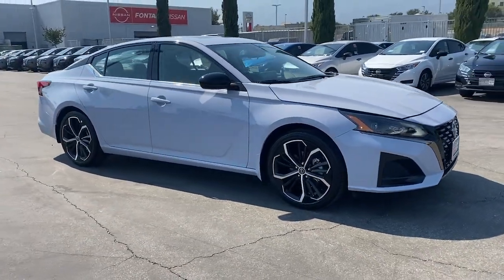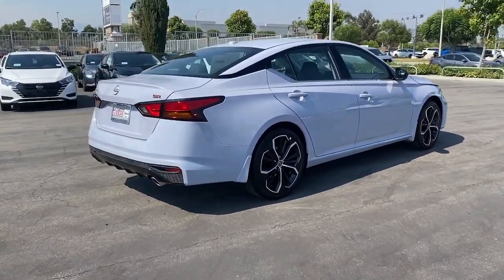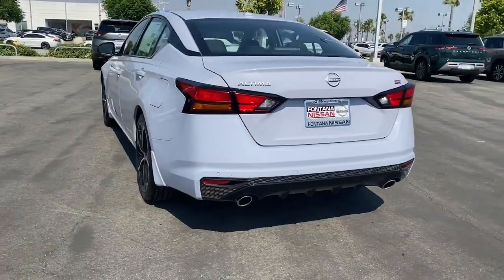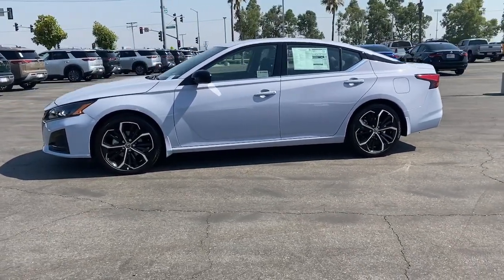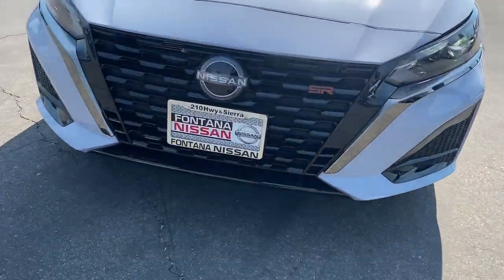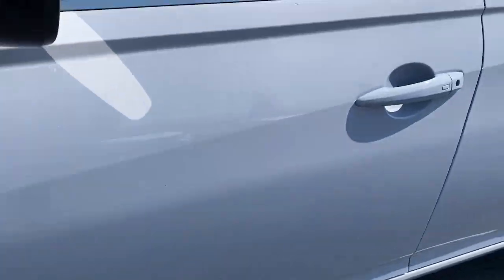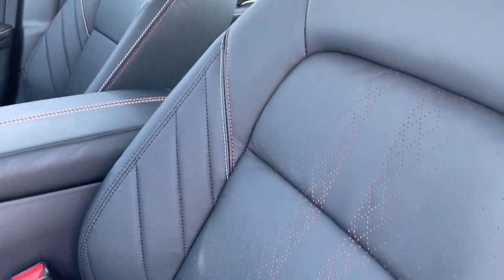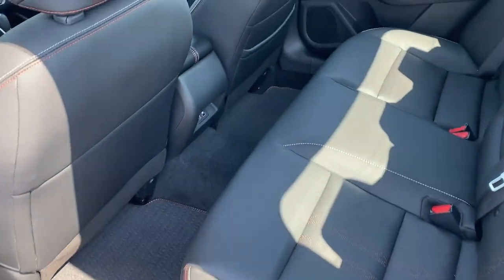2024 Nissan Altima 2.5 SR Fontana Riverside, San Bernardino, Ontario, Colton, Highland CA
New 2024 Nissan Altima 2.5 SR available at Fontana Nissan located in 16444 S Highland Ave, Fontana, CA, 92336. Servicing the Riverside, San Bernardino, Ontario, Colton, Highland area.

Look no further than the  2024  Nissan Altima. Get all the features you want and need in this multi-talented Altima. Spacious comfort, active-safety tech and connectivity, flexible layout, athletic performance, and available all-wheel-drive set the stage for a confident and highly enjoyable driving experience.  These are just some of the great options this vehicle comes with: Apple Carplay®/Android Auto®, Moonroof, Keyless Entry, Power Passenger Seat, Satellite Radio, Aluminum Wheels, Blind Spot Monitor, Heated Front Seat(s), Steering Wheel Audio Controls, Electronic Stability Control. Get into a family-focused sedan that knows how to have fun. This sporty Altima won't last long. Come in for a fun and easy test drive. Our team will make it the best part of your day.